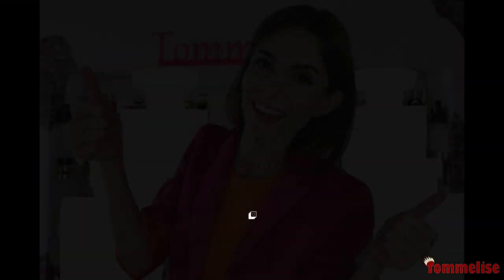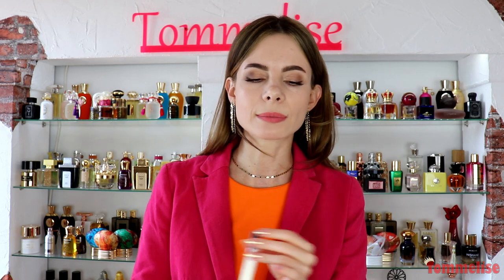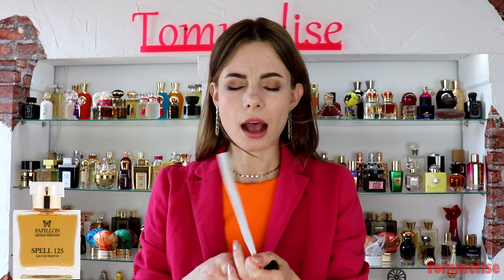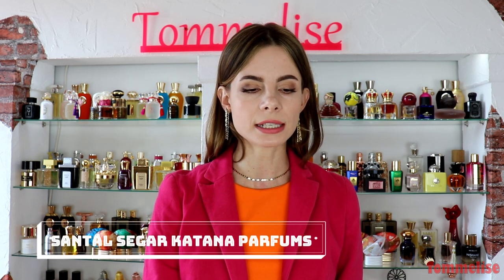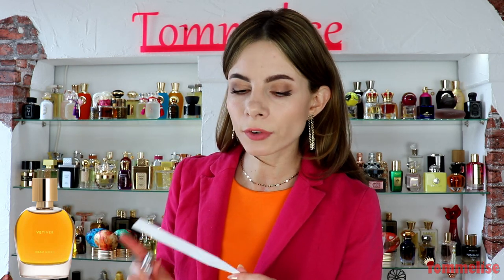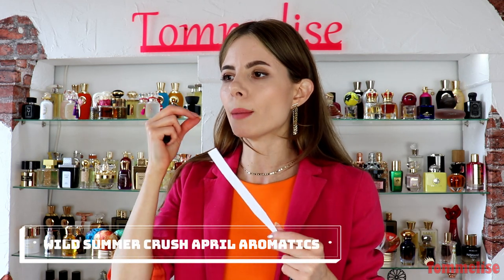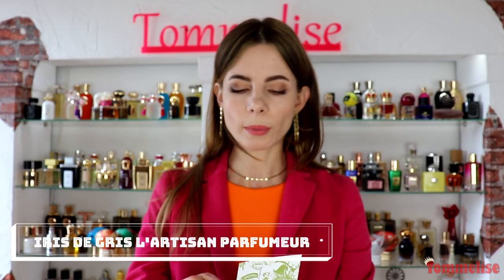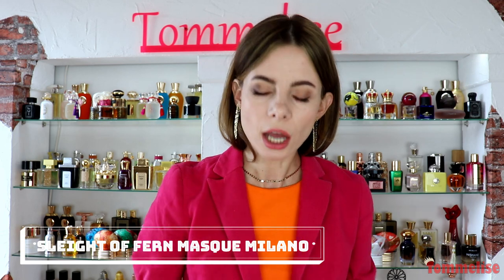SMELLING TOP 10 INDIE & NICHE PERFUMES... again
Hi guys, today I am here to smell some new niche perfumes by the indie brands like Dusita, Hiram Green, Parfums Katana, Papillon Artisan Perfumes and April Aromatics which I got . It's a great place for all niche fragrance fans cause you can also get perfumesamples from them and with my discount Tommelise you'll save some money!

💲Discount tommelise25

👉Mentioned Perfumes:
L'Eau Guillerette Anatole Lebreton
Spell 125 Papillon Artisan Perfumes
Anamcara Parfums Dusita
Santal Segar Katana Parfums
Vetiver Hiram Green
Wild Summer Crush April Aromatics
Tonka Blanc L'Artisan Parfumeur
Iris de Gris L'Artisan Parfumeur
White Whale & Sleight of FernMasque Milano